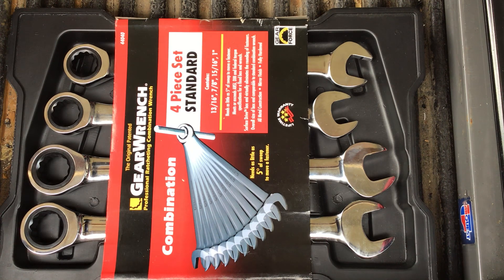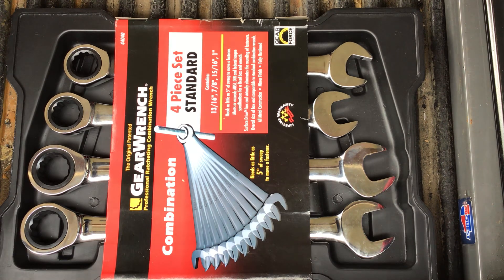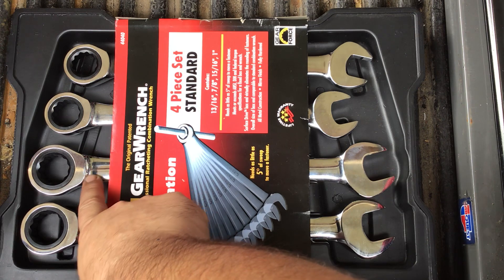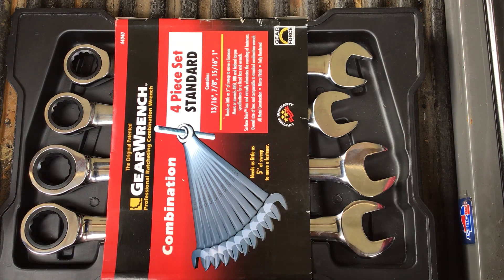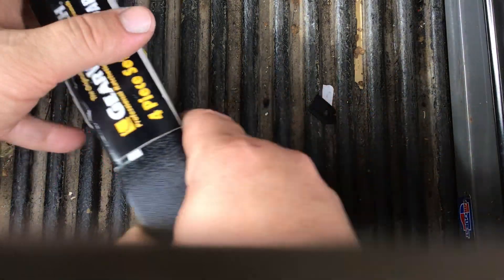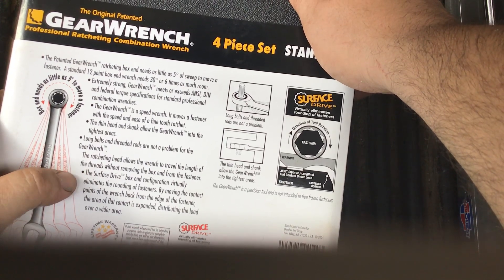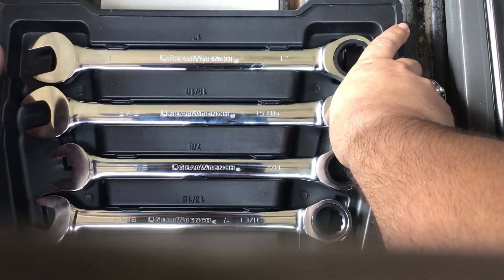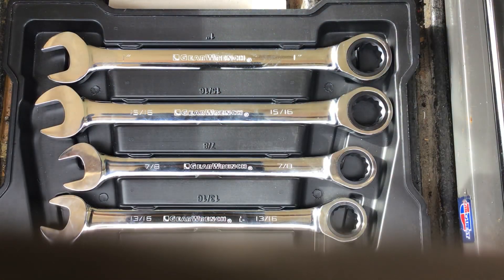GEARWrench 4 piece Standard SAE Professional Ratcheting 12 point Combination Wrench Set #44040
The Original Patented GEARWRENCH Professional Ratcheting Combination Wrench 4 Piece SAE Standard Set 13/16, 7/8, 15/16 & 1”
The Patented GearWrench is the Original ratcheting wrench on thee market, before all the rest
The ratcheting boxed end needs as little as 5 degrees of sweep to move a fastener
A standard 12 Point boxed end wrench needs 30 degrees or 6 times as much room to move a fastener compared to the Gear wrench
These wrenches are extremely strong, it meets or exceeds the ANSI, DIN, and federal torque specifications for standard professional combination wrenches
The Gear Wrench is built to be a speed wrench, its not intended to break loose frozen, stuck or rusted together fasteners but it is intended to be used to fit in tight spaces, to eliminate the need for pass Thru sockets, and to fit into tight spaces that sockets & ratchets or regular wrenches cannot fit. This speed wrench moves a fastener with the speed and ease of a fine tooth ratchet
The thin head and shank allows for the Gear Wrench to fit into the tightest spaces , long bolts and threaded rods are not an issue for these wrenches
The ratcheting head allows the wrench to travel the length of the threads without removing the boxed end from the fastener ,which defeats any deep weld socket on the market and save you from having to purchase pass thru socket sets
The surface drive technology in the boxed end configuration virtually eliminates the rounding off of fasteners by design . By moving the contact points oath boxed end side of the wrench back from the edge of the fastener , the area of flat contact is expanded  distributing the load over a wider area on the points.
Approximately.030” length of flat contact under load
It needs as little as 5 degrees of arc swing to move the fastener , its built with gear force technology and every professional will save a lot of time and money on repairs by investing in these wrenches at an affordable price for all
This product does have a LIFETIME WARRANTY which you can warranty out at most Automotive stores that sale GearWrench products. I personally choose
 CAR QUEST AUTO PARTS because my local store has always went above and beyond to warranty out any claim that ive had
However this set was purchased at my local Sears Hometown Country Store for $40 on sale while the asking price is typically around $60to $80
This product was made in china

As a mechanic who repairs Auto-motives, Boats and Industrial equipment or Heavy Machinery, i use wrenches all the time , they’re fine the first thing you pick up unless it requires some Impact sockets and a impact Wrench and these Gearwrench ratchet wrenches have helped make my life and job much easier to complete . I have several sets of the ratchet wrenches and they do come in individual sizes . If you cannot afford to purchase these sets all at once, you can buy them one at a time , even Rural King carries the DEWALT brand and the sizes vary from 8mm to 30mm or 1/4 to 2”
Gear Wrench, owned by Apex Tool Group is the original Patent holders of the ratcheting wrench, but you can buy them in a variety of brands from Hyper Tough, Duralast, Kobalt, Craftsman , Pittsburg Pro, Dewalt, Snap On, Sonic, Sunex, Husky, MAC, MATCO, Auto Craft, all the way to the best on the market, which is the SK X-Frame ratchet wrenches
Here are some other tool reviews of Ratchet Wrenches and Wrenches for those interested in a variety of tools